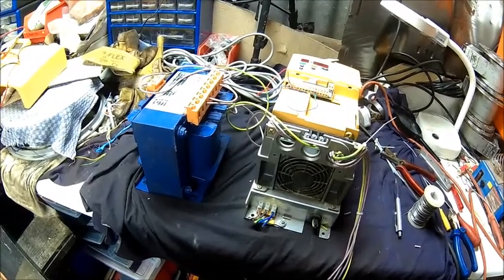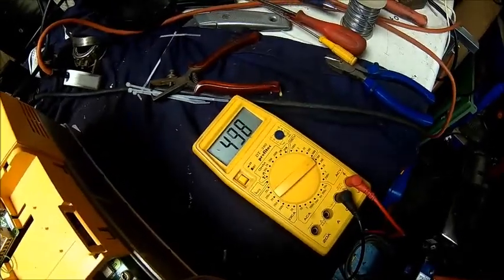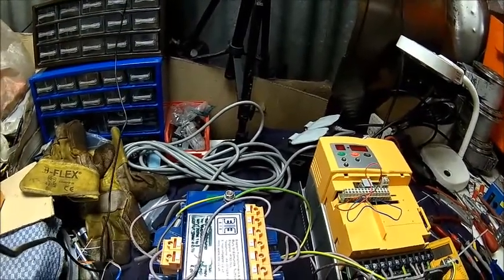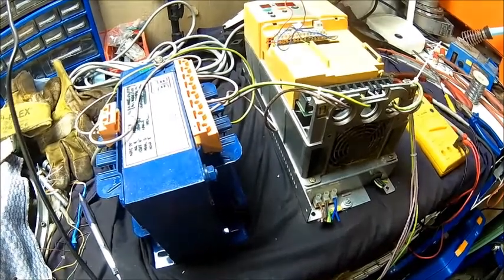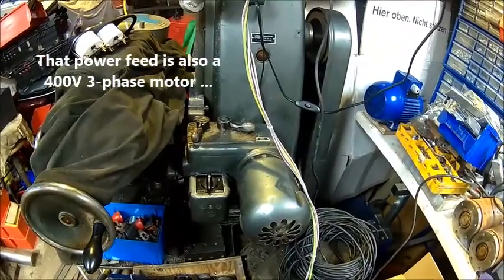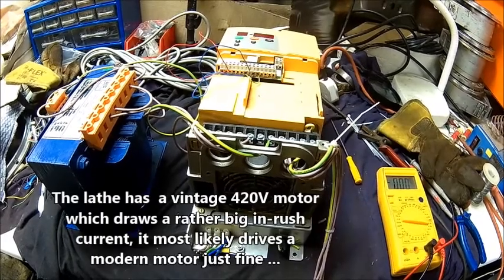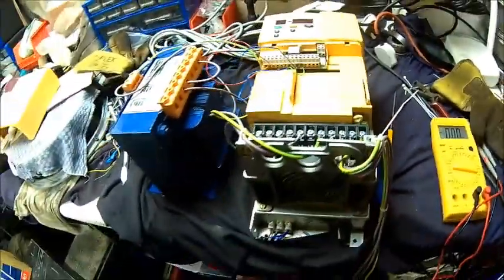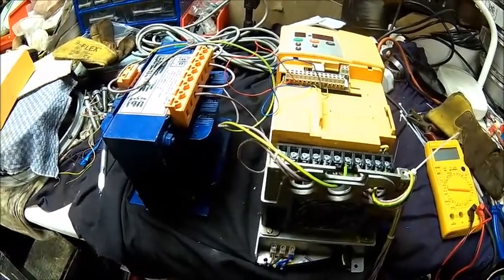DIY Phase Converter, circuit diagram, explanation and a working test setup (not rotary)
An alternative concept of a static phase converter which works for any input/output voltage and any power rating.  Only 2 major parts, no capacitors, voltage switches or contactors required. No load selector switch to play with, just power it up and forget it. Unlike the common capacitor based designs, this produces a true 120 degree 3 phase supply with equal voltages at any load (up to max load rating)  which produces more torque and less noise than the common static design with transformers and capacitors.
It also could be used for running 60Hz machinery on a 50Hz mains supply or vise versa, or if you in the rather unlikely situation of having some 400Hz devices laying around, even that is possible.
Explained is the concept, the circuit diagram and finally a working test setup. Technically it has to be declared as a design study because the bench setup shown is not complying with any safety standards.
The sole purpose of this video is the proof of concept for one particular person.
For various reasons, It will need additional components and refinements which i may or may not explain in a follow-up video, this entirely depends on the interest in this episode.
If you are a qualified electrical engineer, feel free to take the idea (which is not actually new, nor unique) and design a final version which complies with the electrical safety standards in your country.

The playlist of my other videos about electric motors, welders, vfd's and related stuff is here...

Please note:
Electricity is dangerous and this video is by no means a how-to as it most likely shows unsafe practice, therefore it has to be understood as for entertainment only.